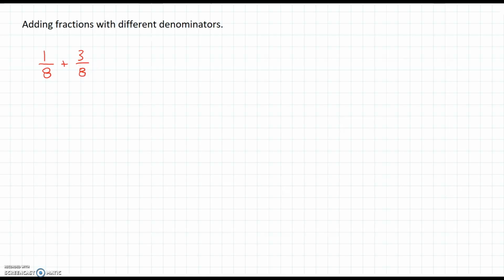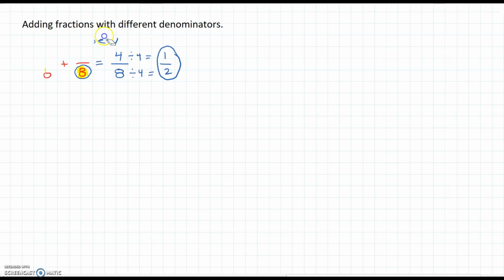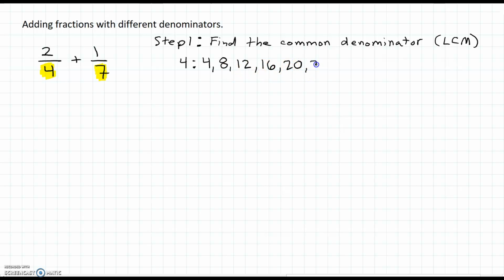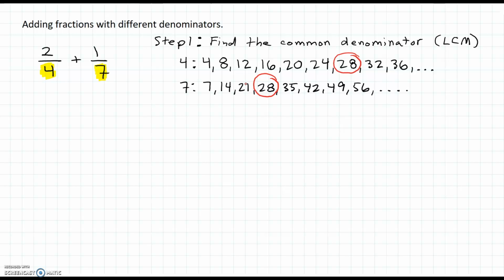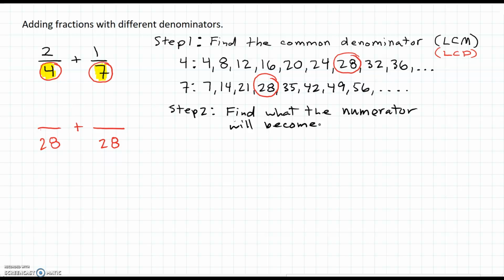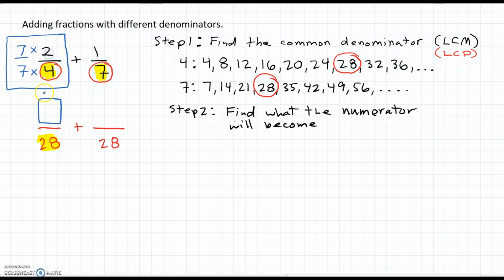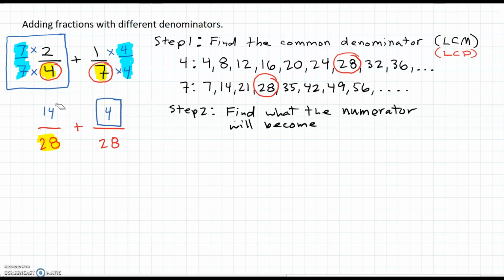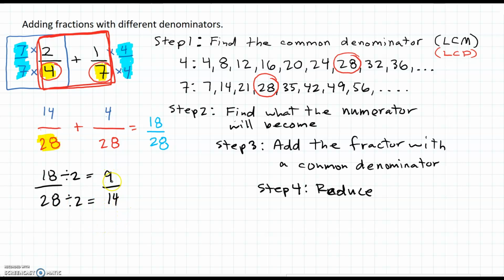Adding Fractions with Different Denominators